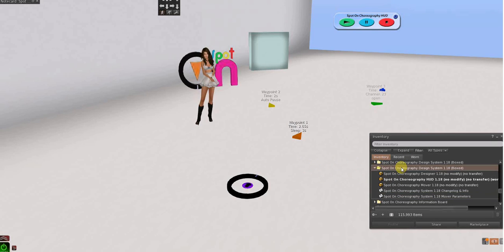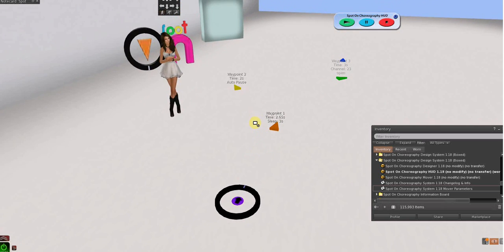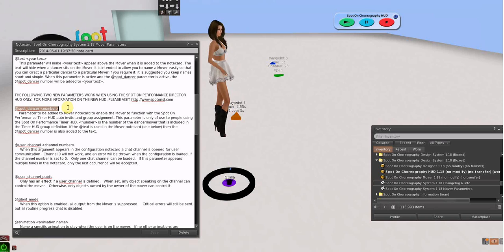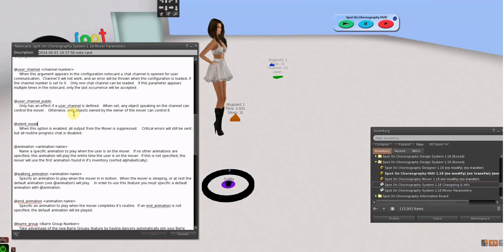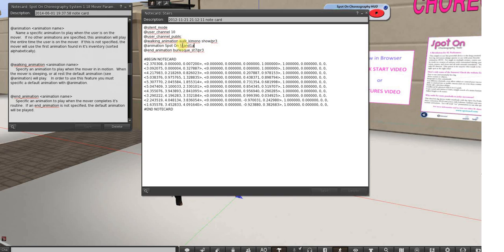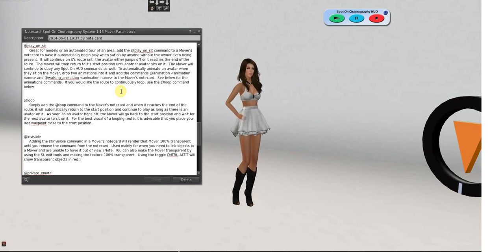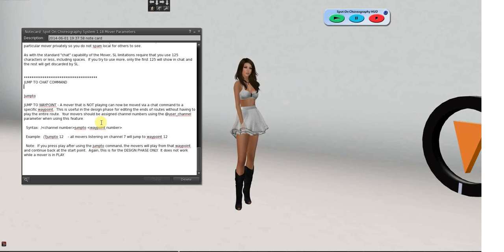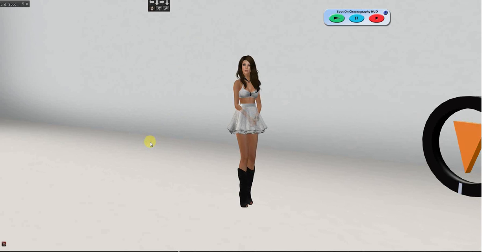QUICKSTART 3 - Spot On Choreography System Mover Parameters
A quick explanation of the optional parameters available to you.  Please be sure to view the list and read the info on each one.  Refer back to this page when needed.